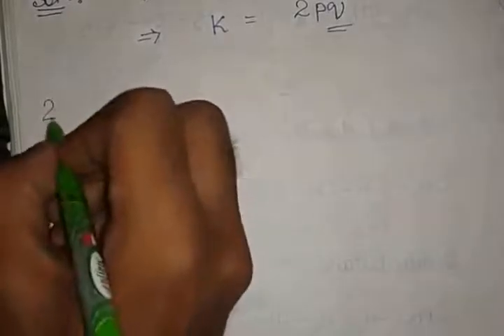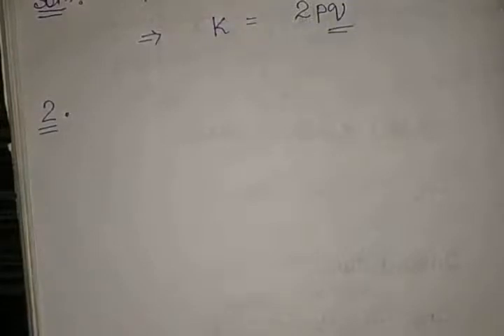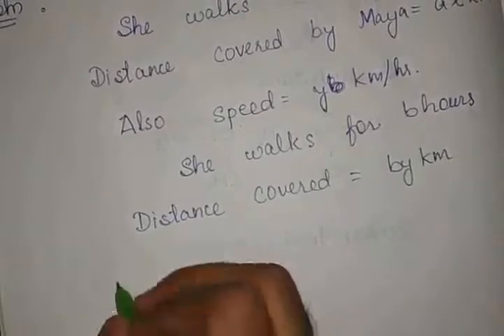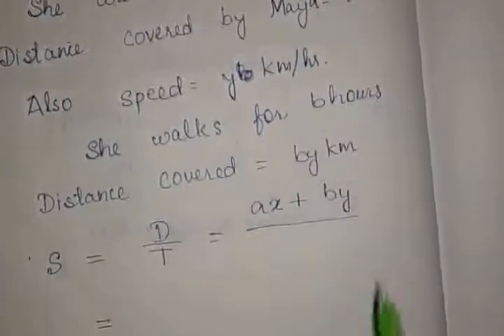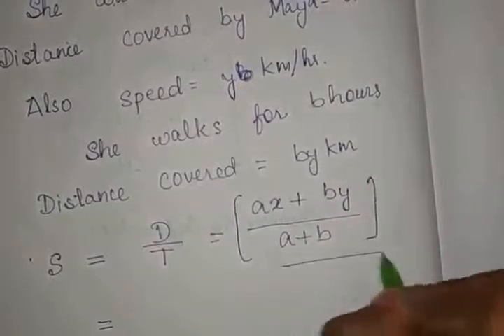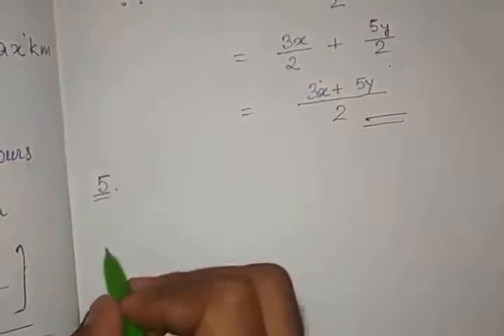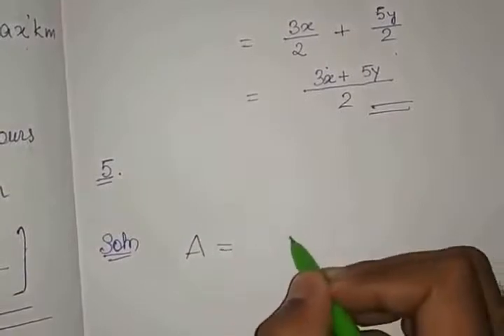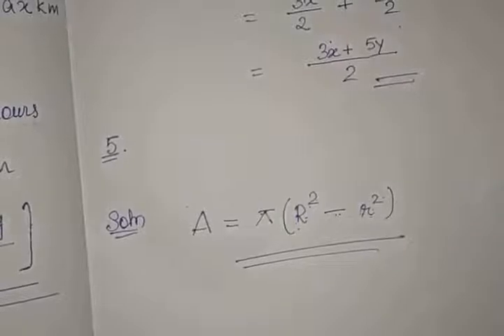KRITI PRAKASHAN BOOK, CLASS 8TH, FORMULAE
Writing a formula or an equation using the given data in a question is explained here